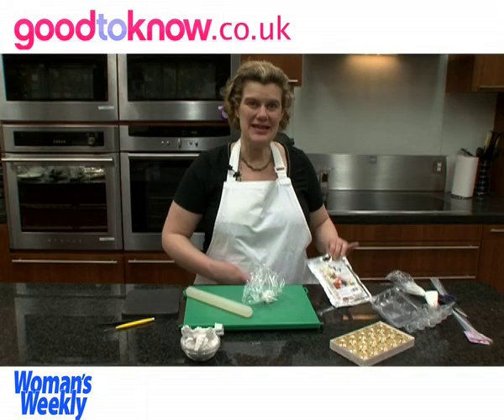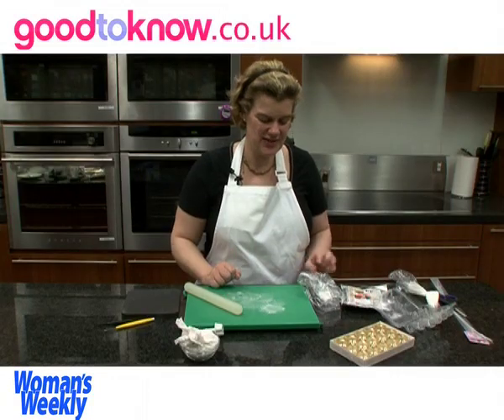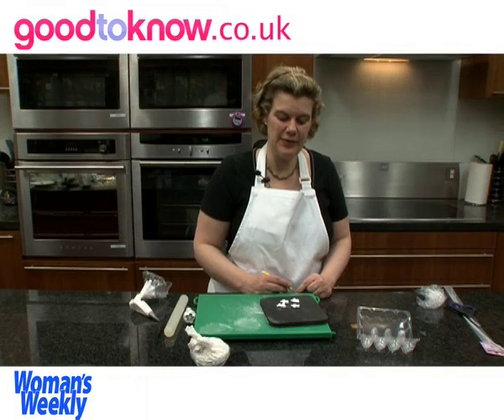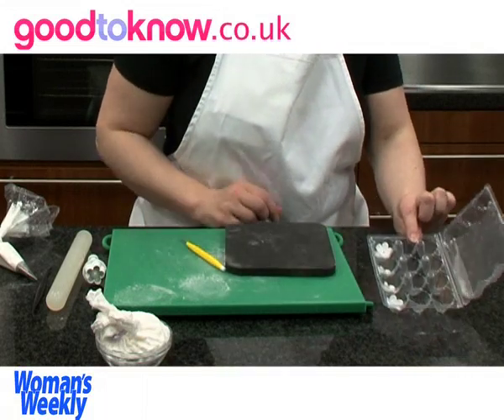Decorating a wedding cake with sugar blossom flowers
Woman's Weekly Cookery Editor Sue McMahon shows you how. See recipe